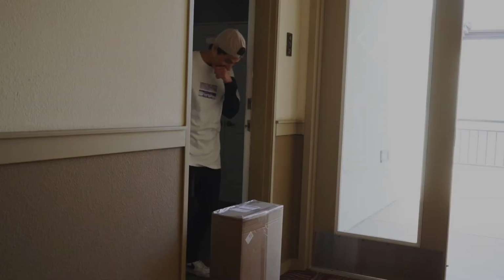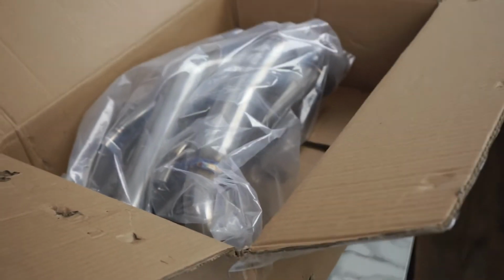VHR Test Pipes unboxing - TIG Welding Creations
Wanted to try out product photography, and decided to make a sweet video out of it!!
Take a look at these welds! This is a great mod for specifically any g37 or 370z, take the drone out of all exhaust modifications! Must Buy!

I'm sure if you have another model Nissan or Infiniti,  Casey can help you out!
Interested in a set of Art pipes for your VQ? Check out @CworksDesign on Instagram or facebook!

Have a look at my work @cande.arw.